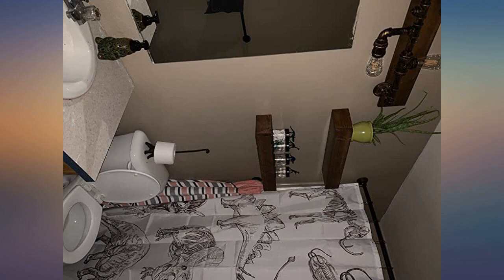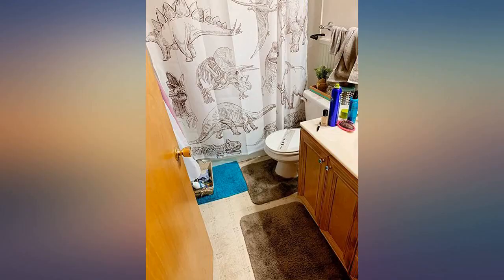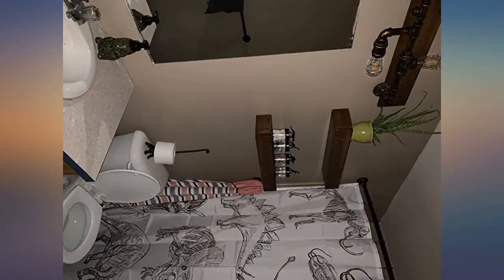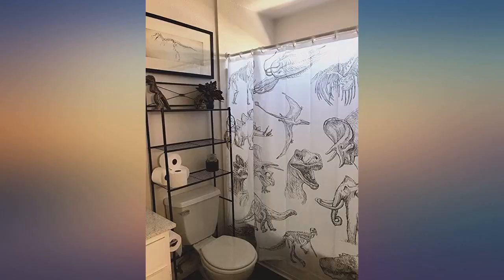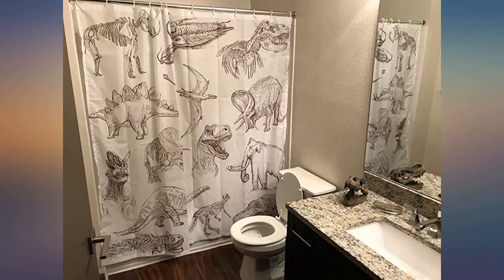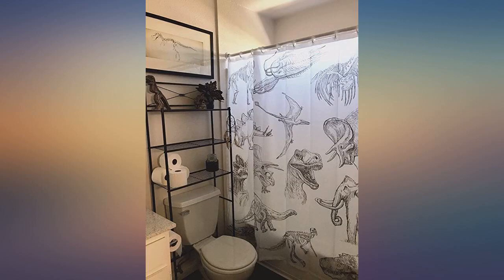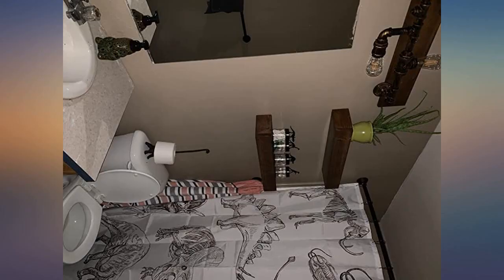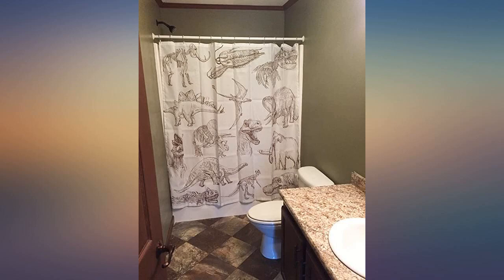Ambesonne Jurassic Shower Curtain, Arrangement of Various Dinosaurs Illustrations review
Main Features:
Polyester. Imported. MEASUREMENTS - 70 INCHES LONG x 69 INCHES WIDE. No liner needed. 12 hooks included. MADE IN TURKEY.. MADE FROM - High quality %100 polyester Turkish fabric material. Waterproof. Non-vinyl, Non-PEVA.. EASY TO USE - Machine washable and dries fast. Features vibrant colors and clear image. No Fading.. ADDS GREAT PERSPECTIVE - Bold graphics printed with state of the art digital printing technology.. DESIGNER ARTWORK - Not a common usual shower curtain you can find anywhere. Unique. Genuine. FUN.